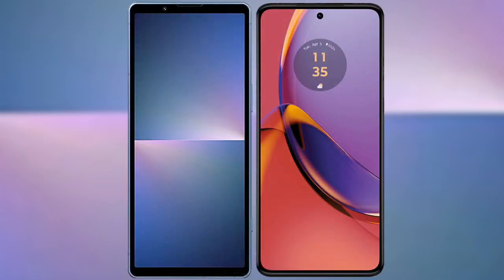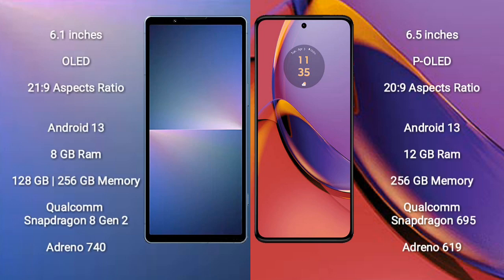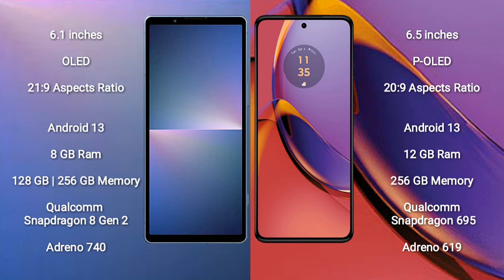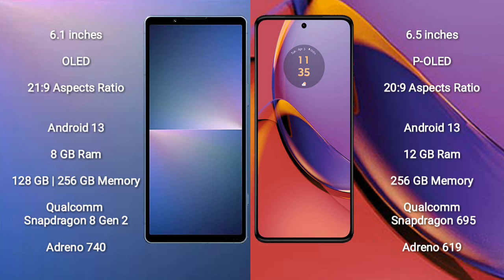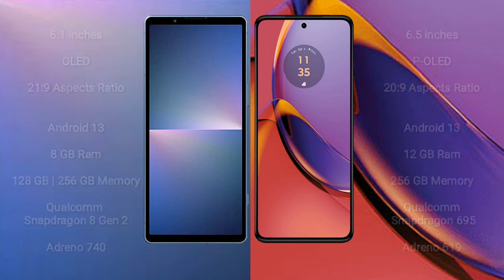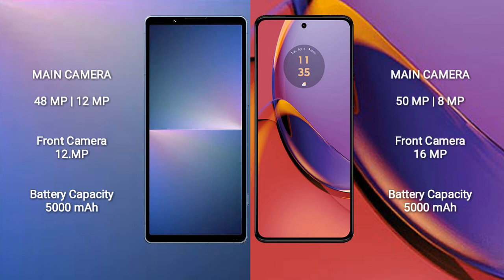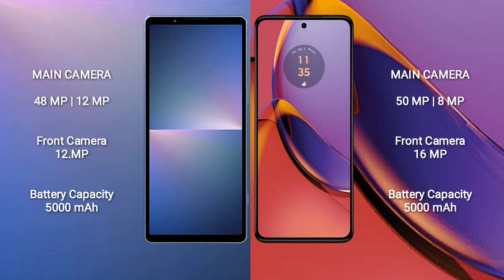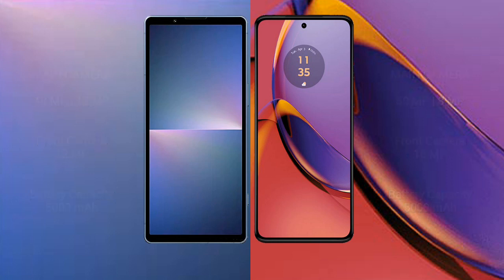Sony Xperia 5 V vs Motorola Moto G84 Review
sony xperia 5 v vs motorola moto g84
xperia 5 v vs moto g84